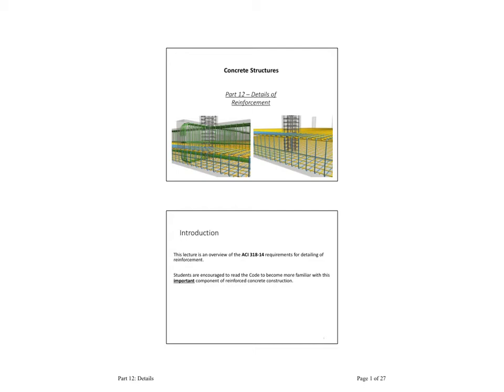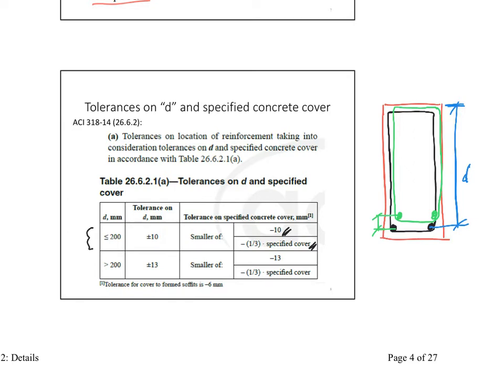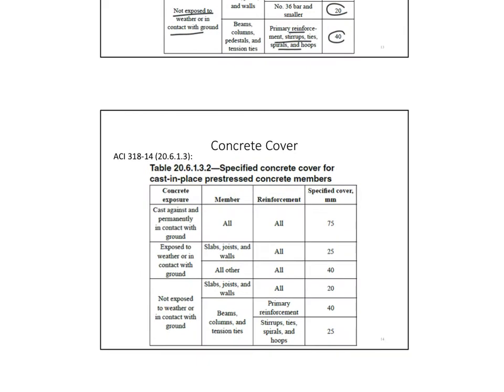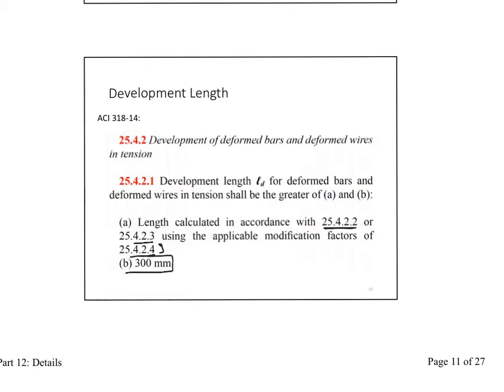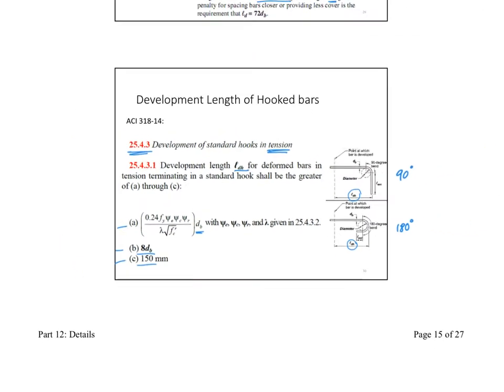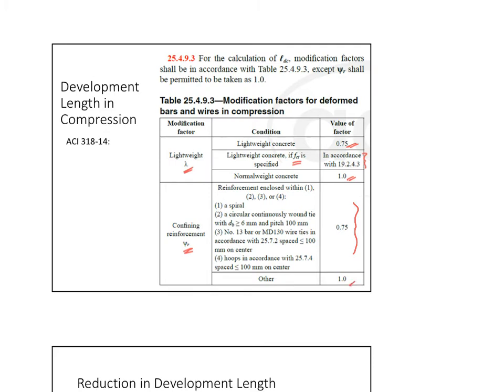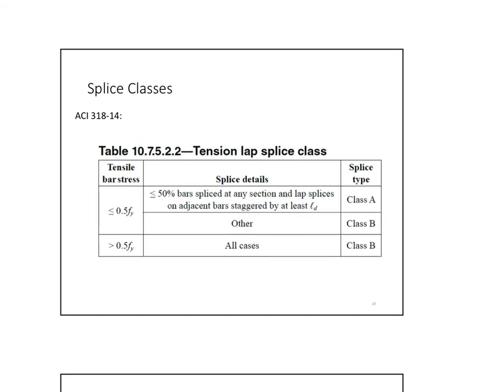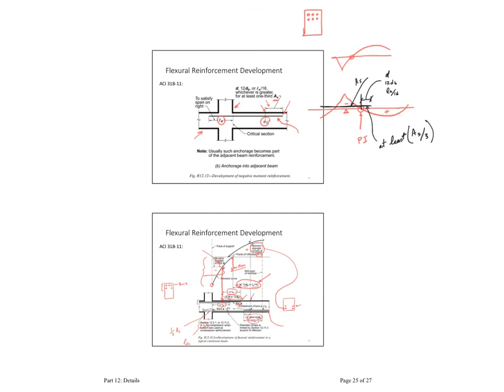Basics of Concrete Design Part 12 (Detailing)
This video is part of a simple concrete design course by Dr. Ahmad S. Saad. It goes over the basics of the reinforcement detailing in concrete members.